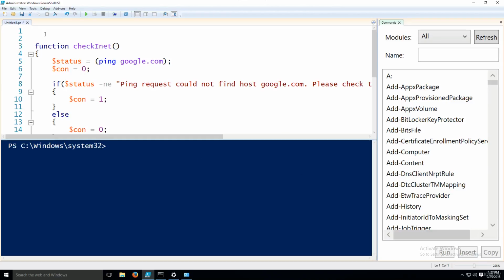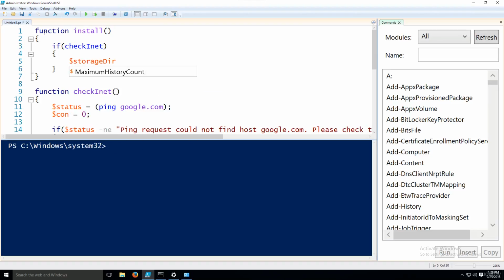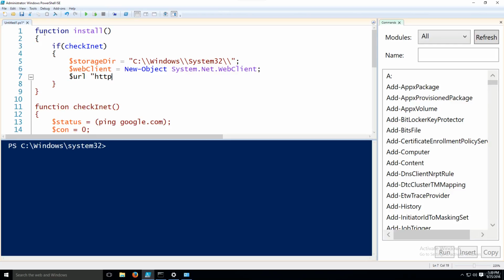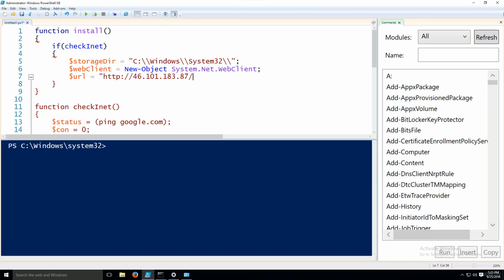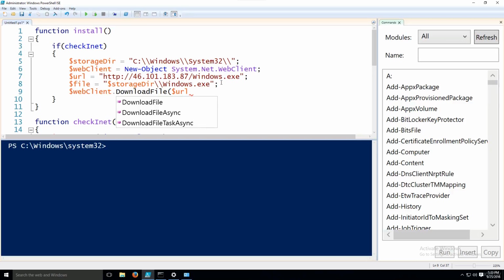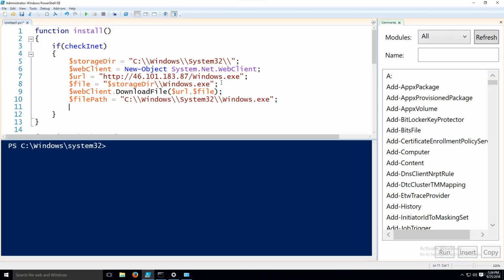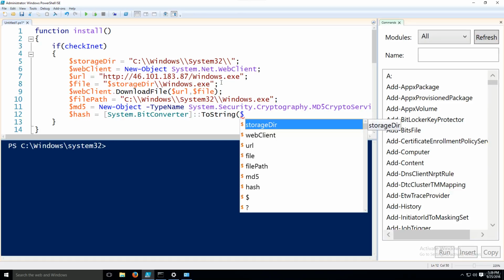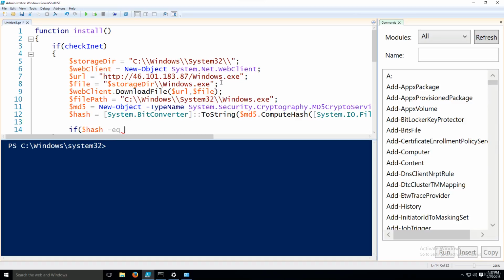The Complete Ethical Hacking Course for 2016 2017! Udemy 77